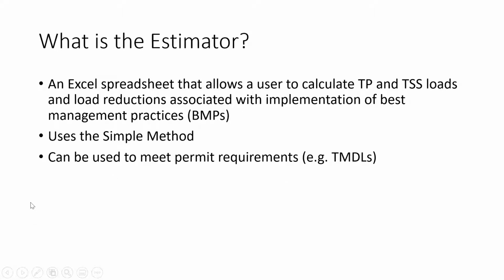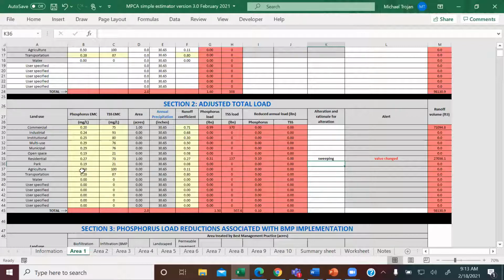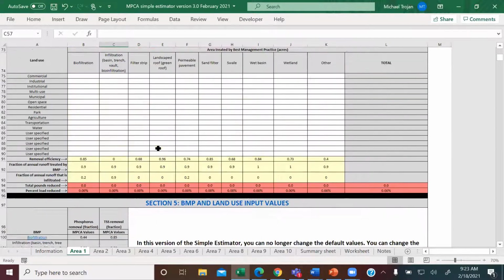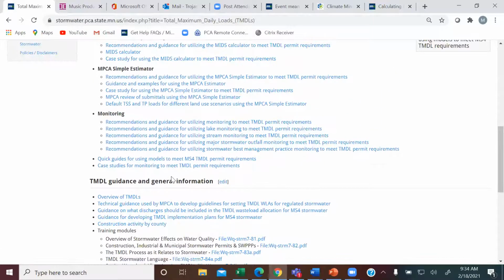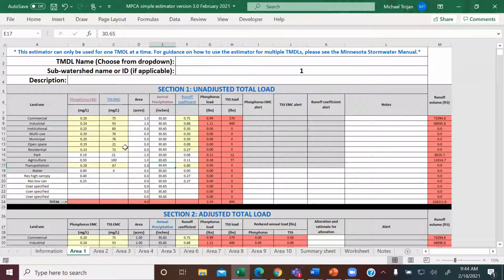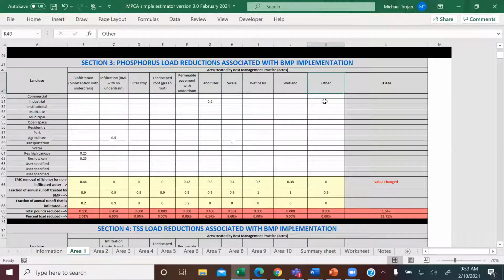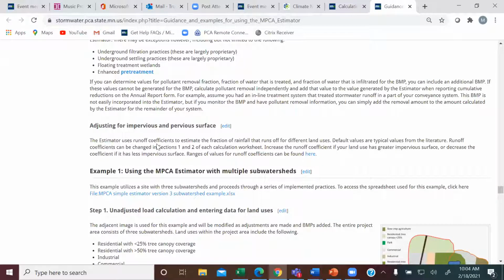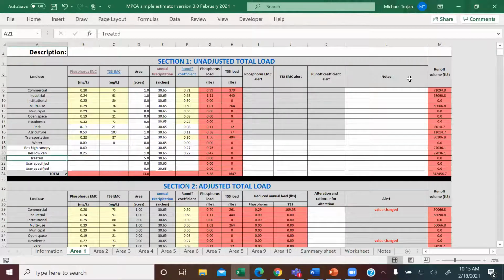Simple Estimator feb 18